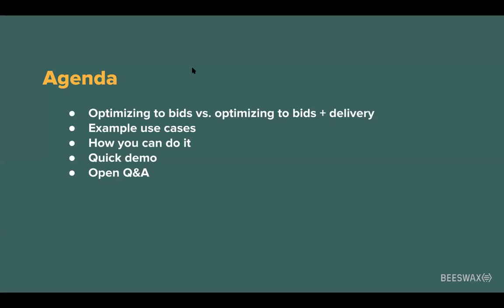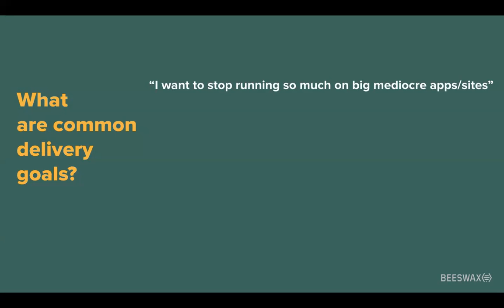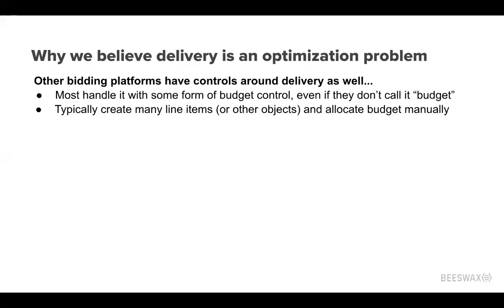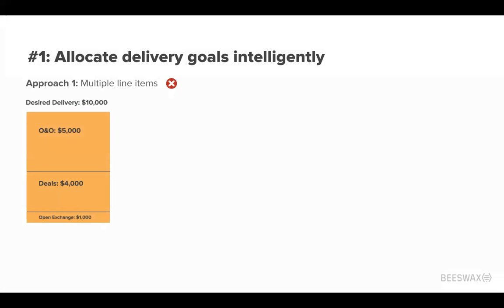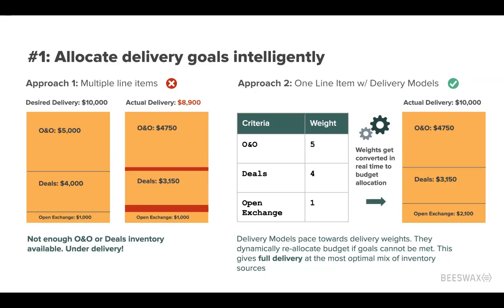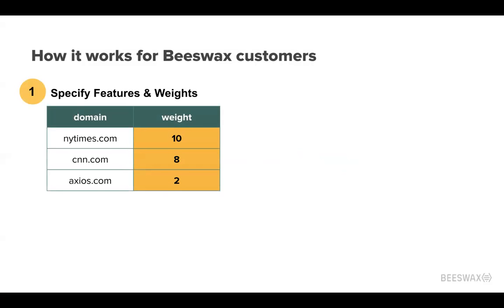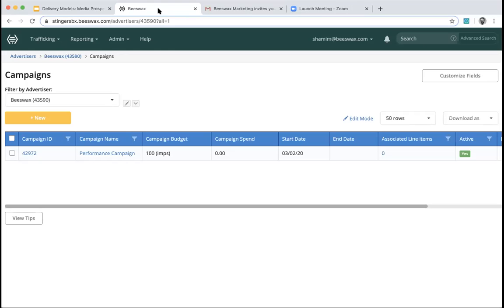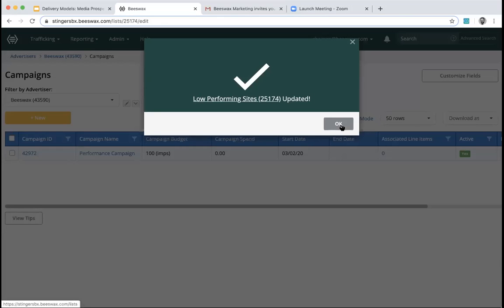Webinar: How to optimize to your delivery goals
You may know about bid optimization - but what about optimizing the delivery of your campaigns? Usually this requires a lot of line items, but this webinar shows you how you can automatically optimize your delivery with one line item.

Hosted by Shamim Samadi (Co-Founder & Chief Product Officer @ Beeswax)